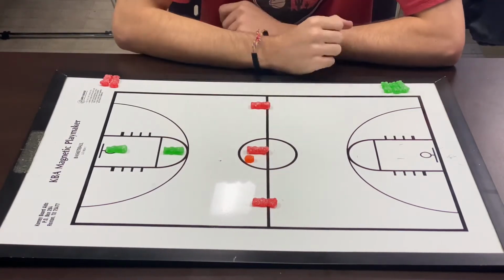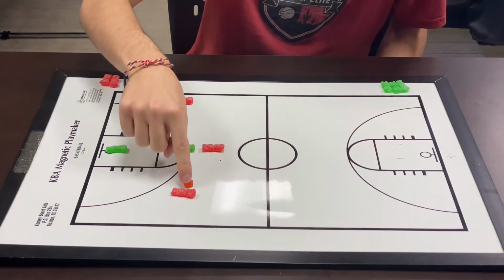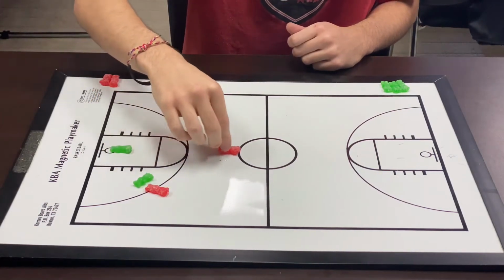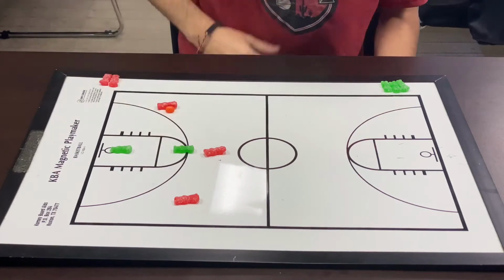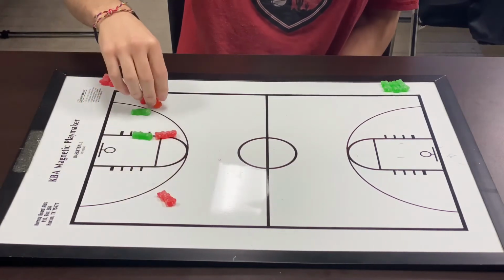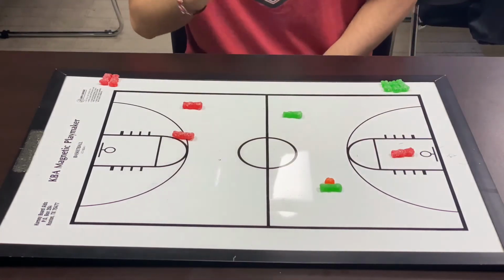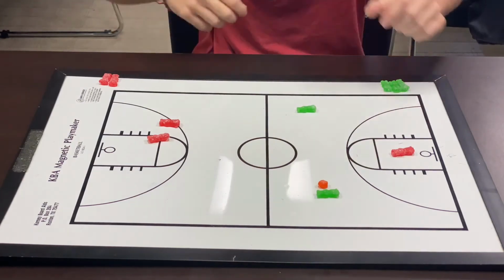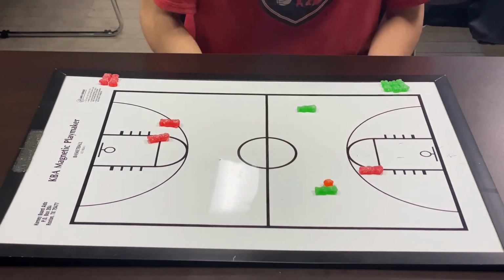3 on 2 - 2 on 1 Transition Breaks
Coach Alex breaks down 3 on 2 and 2 on 1 transition situations.